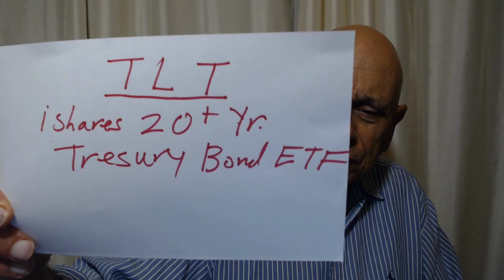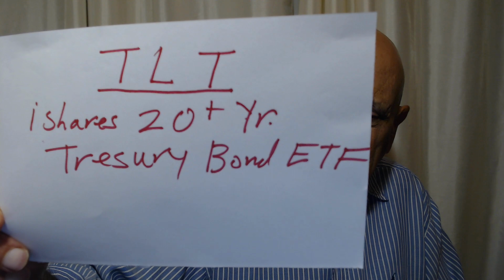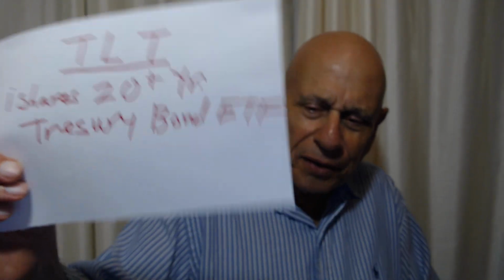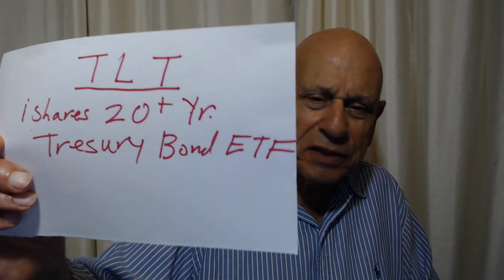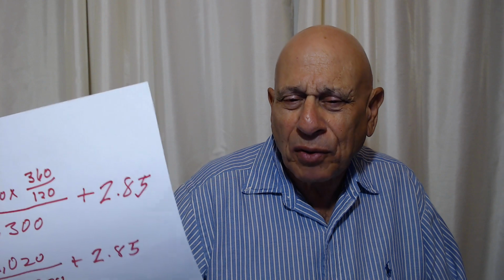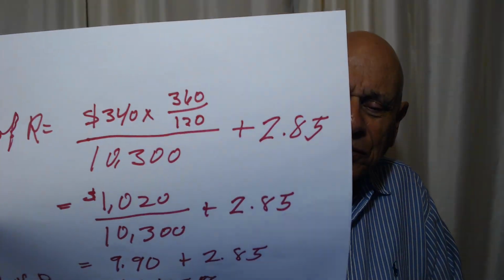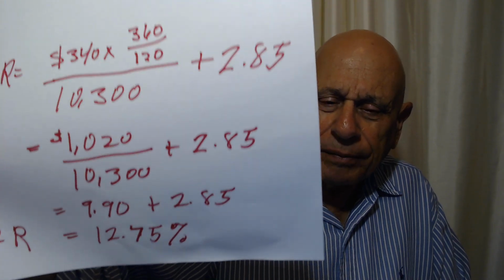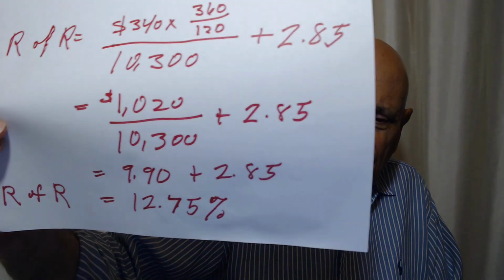How To Boost Your Yield On U S Treasuries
Do you own or want to invest in U.S. Treasury securities? Then, consider this easy strategy to Boost your cash returns. Take a few minutes and watch this important YouTube video.